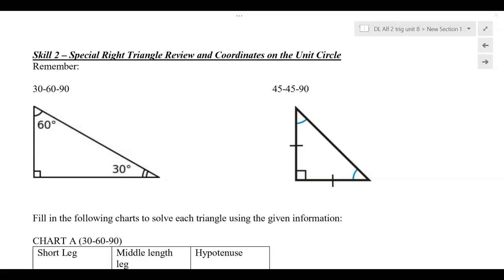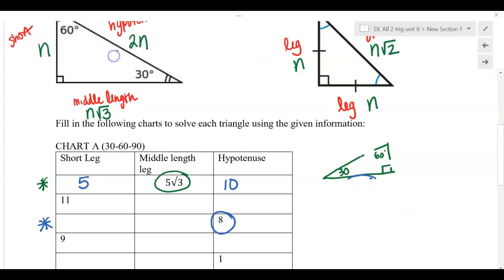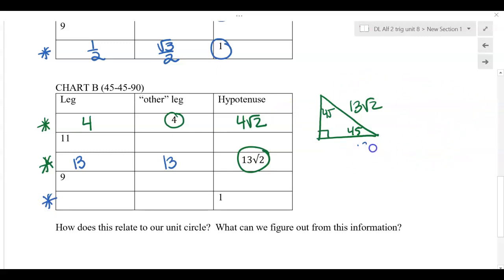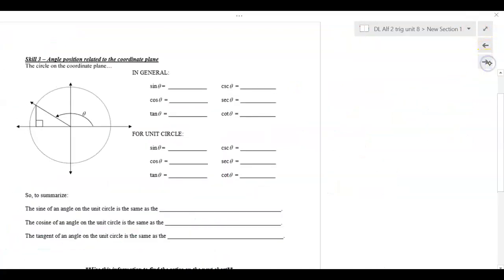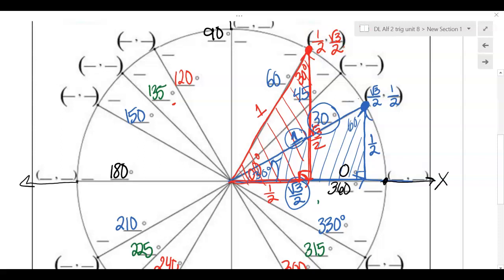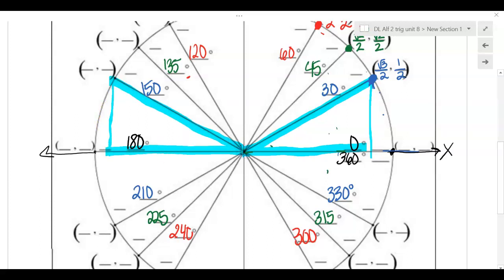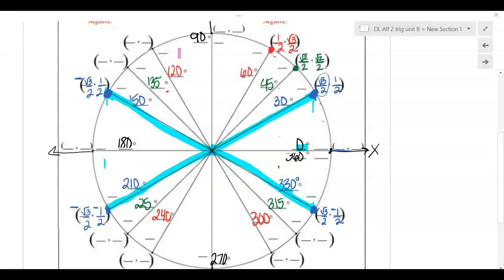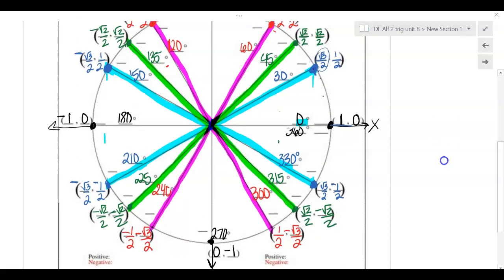lesson 2 - special right triangles